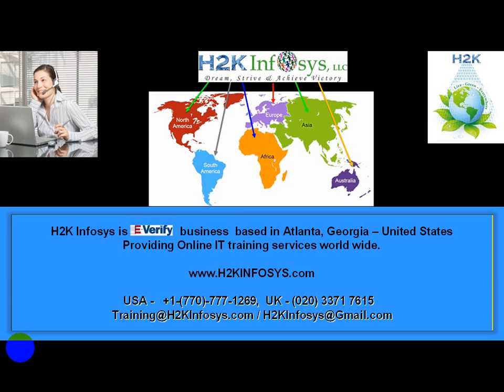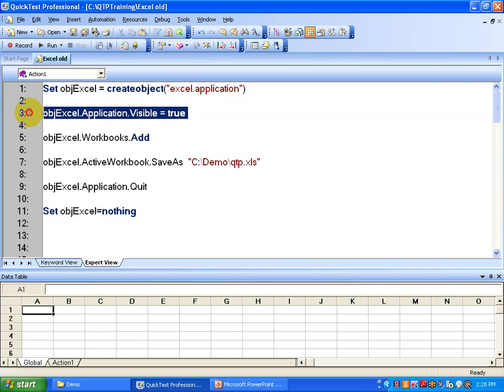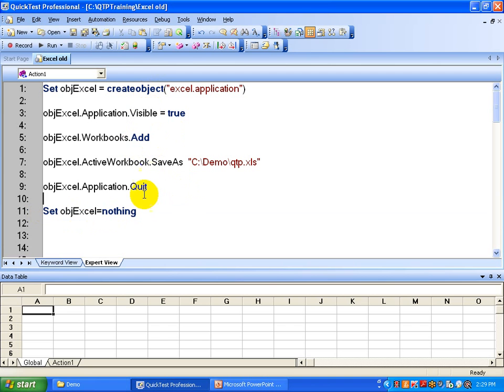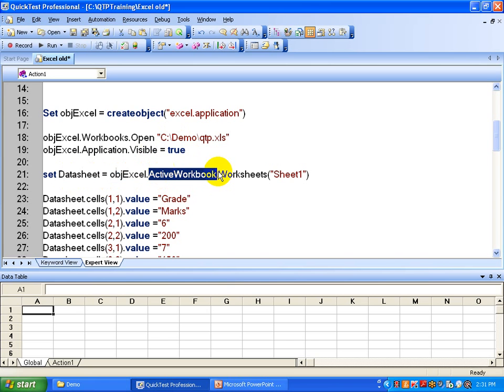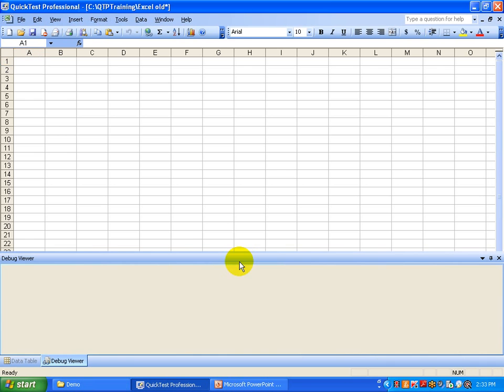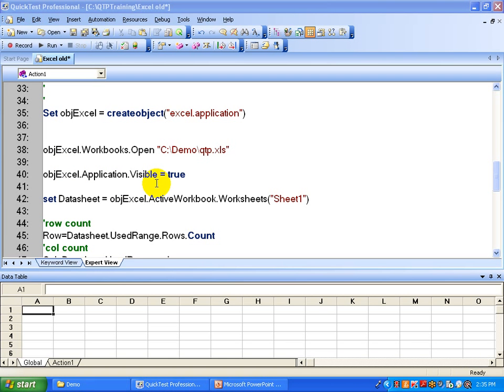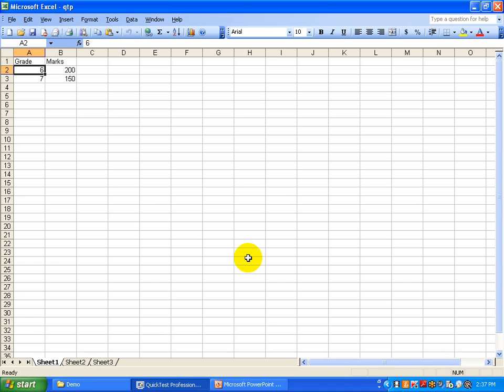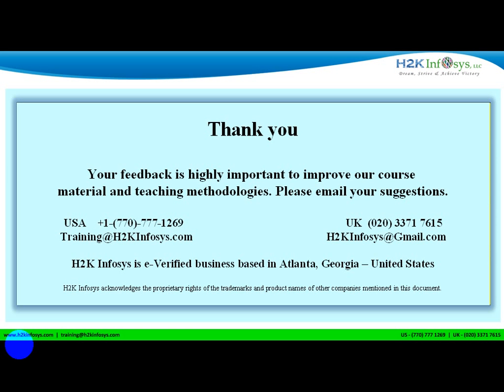HP QTP Tutorials Day 4 | HP UFT Tutorials day 4| QTP UFT Excel Connection | H2KInfosys